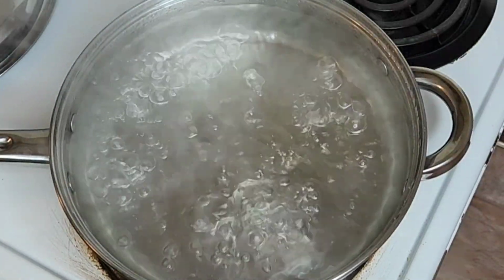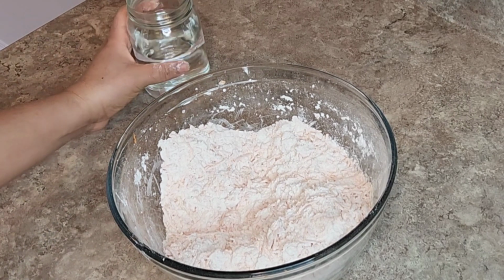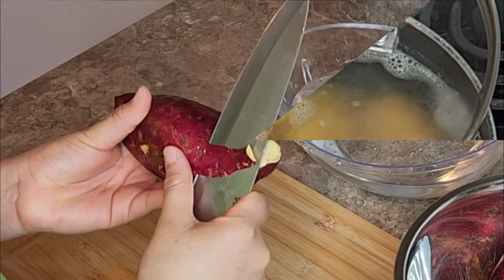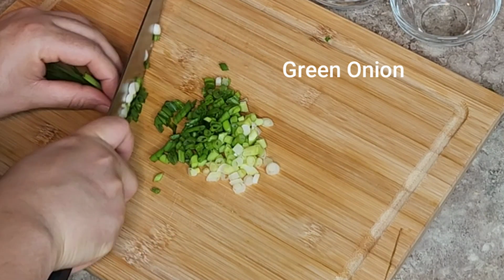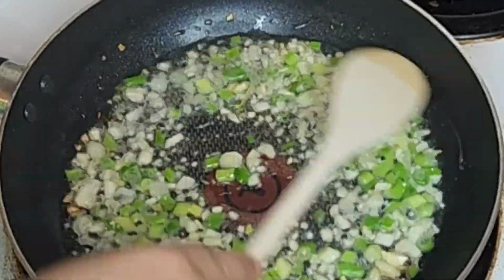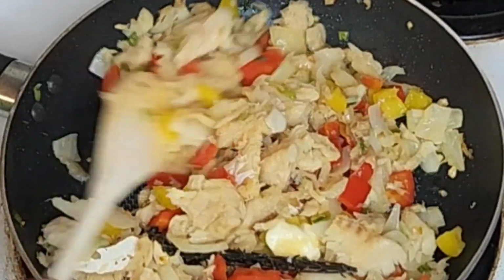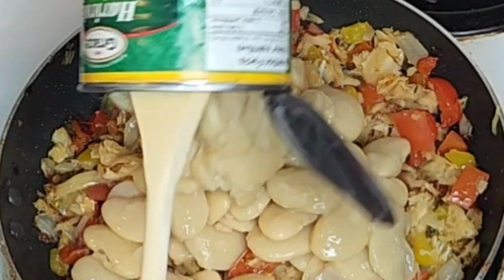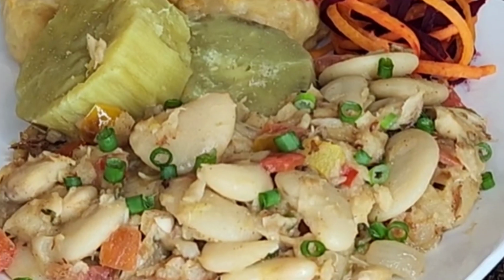Broad bean & Saltfish served with Carrot dumplin and Jamaican Sweet Potato.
Ingredients for broad bean and saltfish

Broad beans 1 can
Salted cod fish/boneless 300g
Onion 1/2
Tomato 1
Garlic 3 cloves
bell Pepper
Green Onion
Butter 1 tbsp
Thyme
Jamaican Sweet Potato 1 1/2 LB
Carrot 2 large